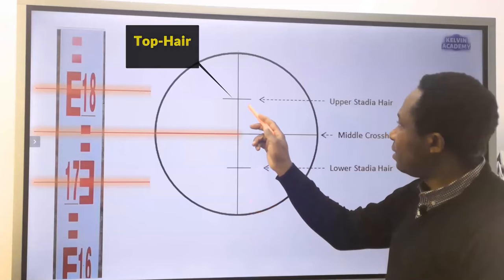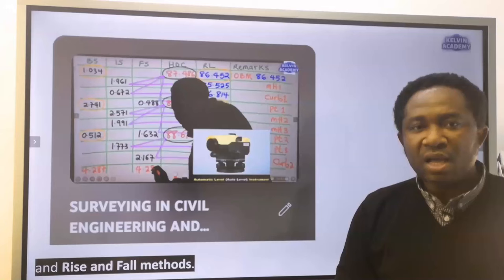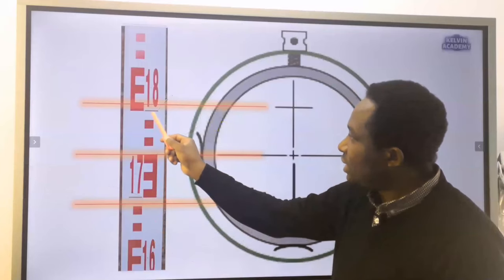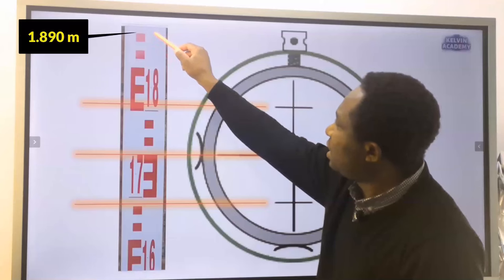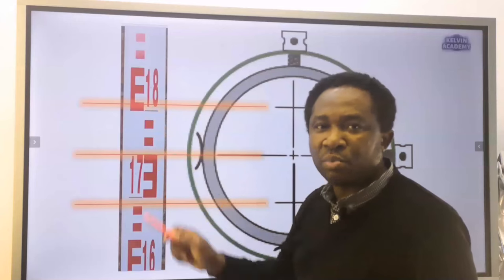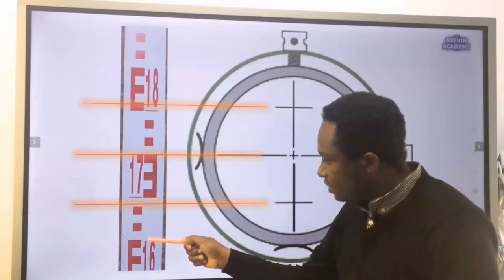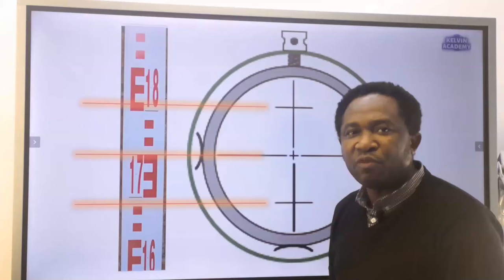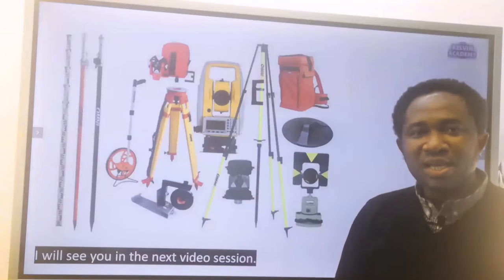SURVEYING: What is the Top, Middle and Bottom Hairs STAFF Readings?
Site surveying requires reading the E-Staff or levelling Rod or simply surveying measuring staff. This video will give you a brief idea on how to read a staff in civil engineering surveying.
Reading the E-Staff or rod is a skill expected from a construction, civil engineering and surveying students and professional. This video will walk you through steps on how to read the Staff easily, especially for beginners.

Site engineering involves using various instruments and methods to prepare the construction site for the substructures or for the superstructure. A lot of tasks must be completed before other construction professionals can carry out their specific roles on that site. At times, an architect will want the land surveyor to complete their tasks before they can fully develop their own architectural plans for the project.

Surveying field book table for recording.
Table difference between HOC and Rise and Fall.
The instrument needed for the levelling (Auto Level).
The difference between Auto level and dumpy level.
Auto level, surveying tripod stand, survey levelling staff or rod.
Plumb bob in surveying (what it's used for).
What is surveying benchmark (How to identify site benchmark).
GPS and GIS with site benchmark.
How to record surveying field data.
How to record the benchmark values on table.
What is Backsight in surveying and how to record backsight.
What is Intersight (intermediate sight) in surveying and how to record intersight.
What is a foresight and how to record foresight.
How to read the cross hair in surveying.
Staff or rod movements and points to measure.
Manhole, marked points on site, curbs, gutters, permanent site structures, etc.
Foundation setting out with theodolite, total station or measuring tape.
Difference between a total station and a theodolite.
Purpose of levelling in surveying.
How to calculate levels using height of collimation.
How to check for Height of Collimation with formulas.
Sum of backsight and foresight.
Last reduced level minus first reduced level.
How to calculate levels using Rise and Fall methods.
Formulas for checking the accuracy of rise and fall in surveying.
Conclusion of Height of Collimation and Rise and Fall surveying.

Introduction to traverse surveying
Traverse calculation question
Basic explanation
Solution to the traverse surveying question

SOLVE FOR THE CLOSED TRAVERSE SURVEYING (Real Life Site Construction Calculation)
Traverse surveying procedure.
Closed traverse surveying calculation.
Closed and open traverse surveying.
Traverse surveying problem and solution.
Traverse surveying problems and solutions.
What is traverse in surveying
Advantages and disadvantages of traverse surveying
Types of Traverse in surveying
Closed traverse surveying procedures
Traverse surveying calculations
Surveying traverse
traverse surveying procedure pdf
traverse surveying procedure
Surveying traverse pdf
traverse surveying ppt
traverse surveying meaning
open traverse
Traverse calculation
Traverse calculations
Traverse calculations pdf
Height of Collimation (HOC) Surveying
Rise and Fall Method Surveying
Tripod surveying
Automatic level surveying
Auto Level surveying
site engineering surveying
Staff surveying
Rod surveying
Spirit level bubble
Linear measurement surveying
Chainage surveying
Run measurement surveying

how to read the staff, how to read metric staff, how to read a staff level, e staff reading, rod reading surveying, rod reading, staff rod reading, staff reading in surveying, staff reading in levelling